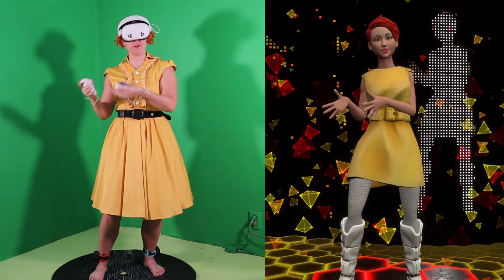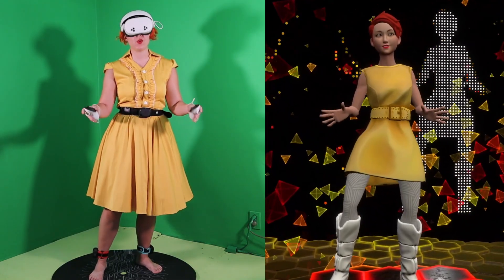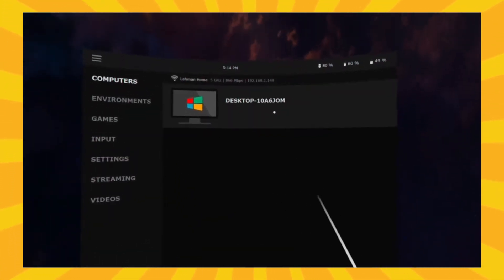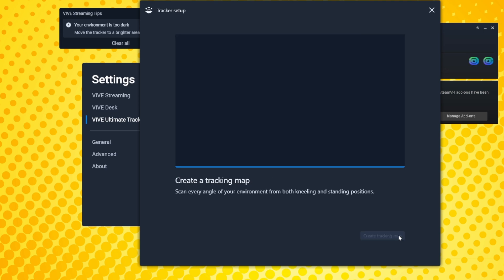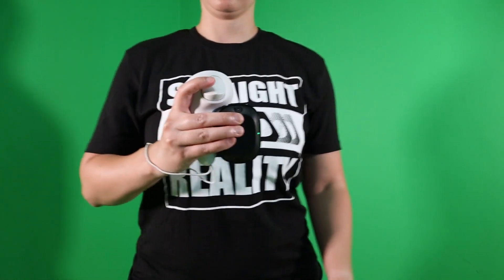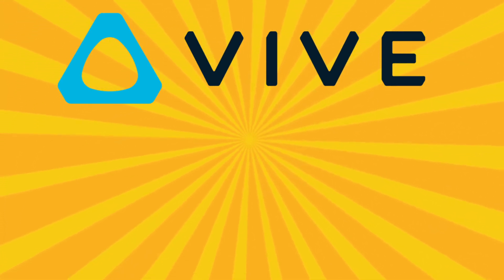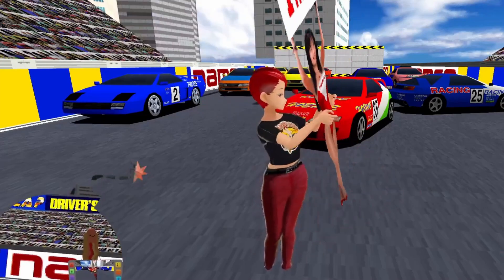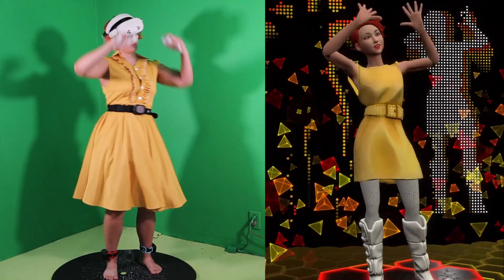HTC Ultimate Vive Trackers Setup for Quest, PCVR, and Vive Headsets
Learn how to set up HTC Vive Ultimate Trackers for full body tracking on Quest, PCVR, and Vive headsets. I cover everything from initial setup to troubleshooting, helping you enhance your experience in VRChat and beyond!

00:00 Intro
02:31 Quest & PCVR Setup
06:55 Setup with Vive Headsets
08:01 Troubleshooting Tips

𝐀𝐁𝐎𝐔𝐓 𝐌𝐄